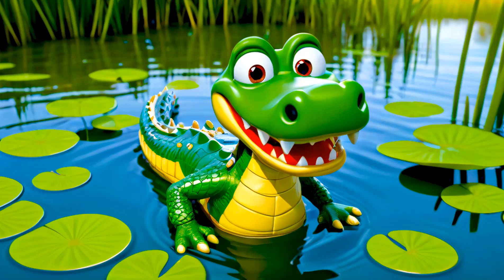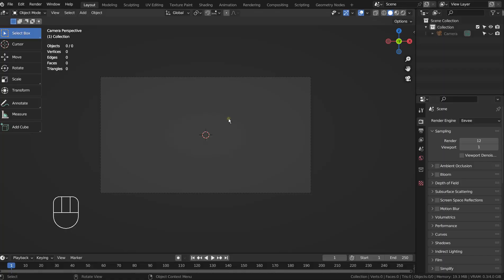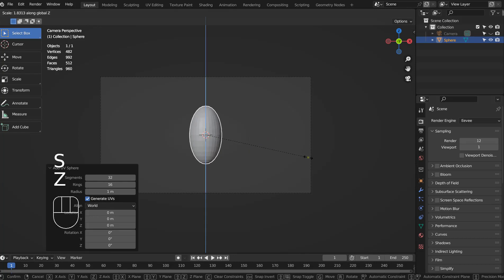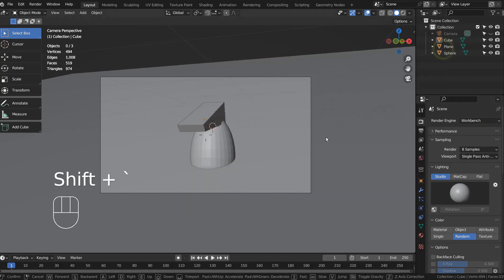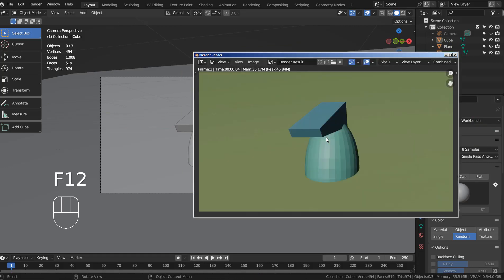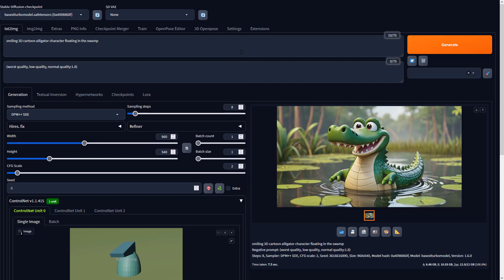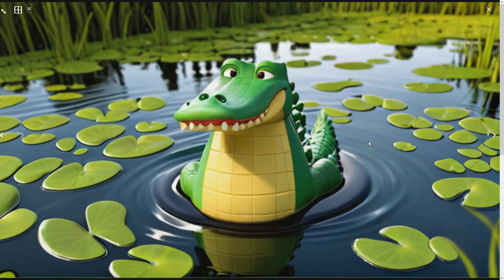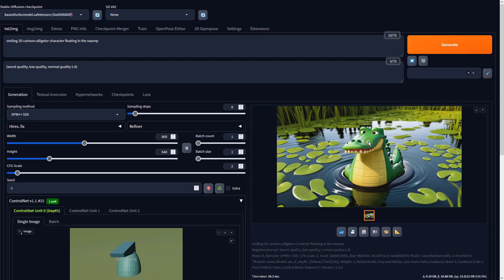Blender with Stable Diffusion XL Tutorial - 3D cartoon - Alligator character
smiling 3D cartoon alligator character floating in the swamp

LORA recommendation 1 - SDXL_Dices_Mega_Detail_v1.
LORA recommendation 2 - lora:xl_more_art-full_v1:1.1.